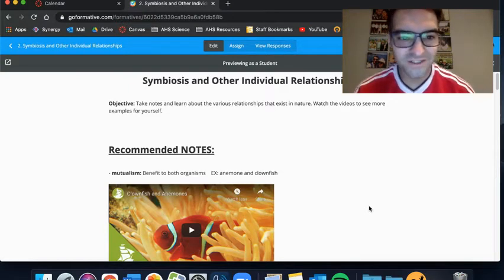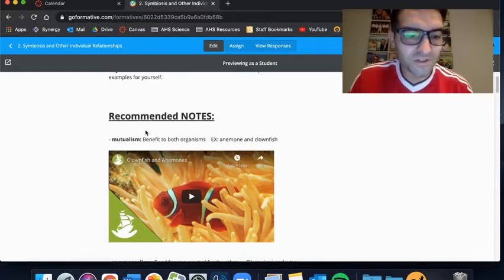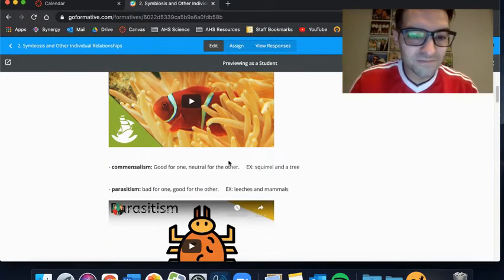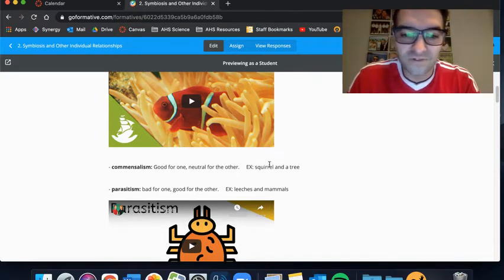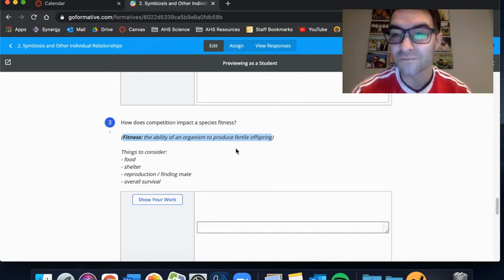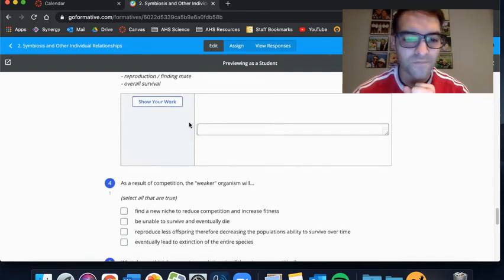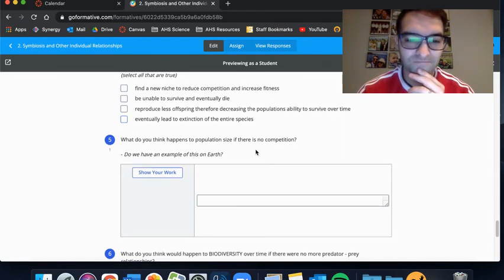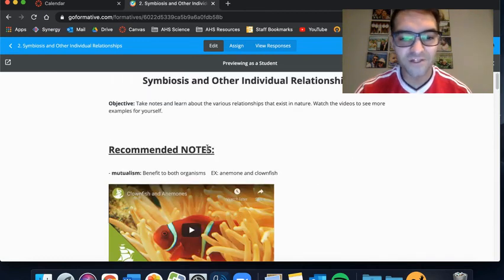Symbiosis and Other Individual Relationships